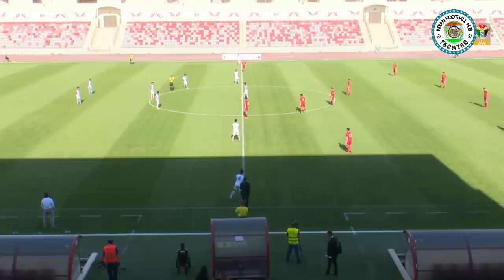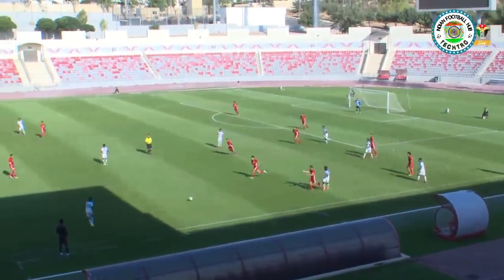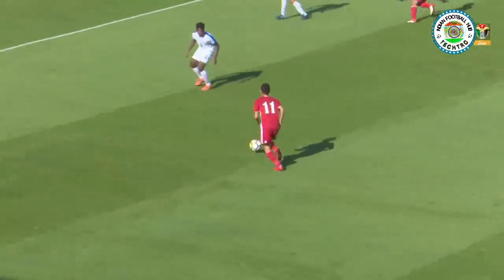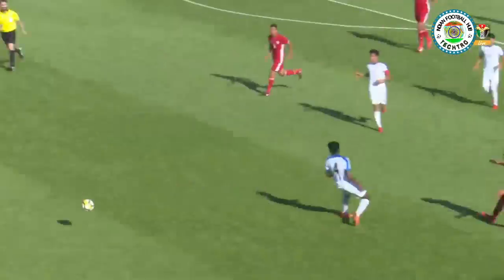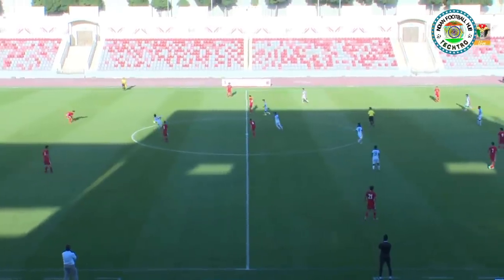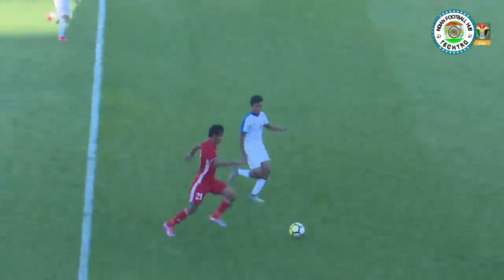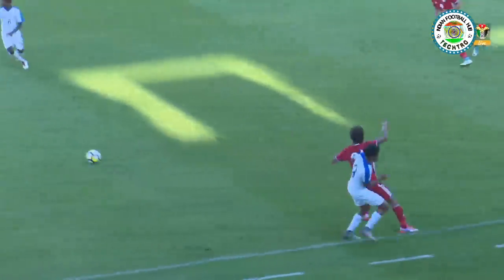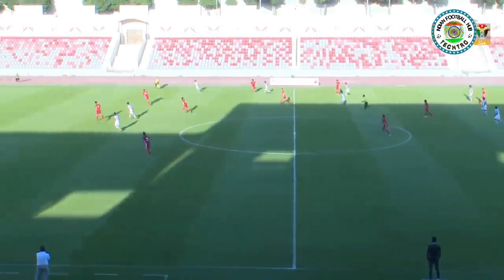India U16 Vs Jordan U16 || 4 - 0 Full Match Extended Highlights || English Commentary in 4K HD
Riding on Vikram Pratap Singh’s hat-trick a superior India U-16 scored four times against hosts Jordan to register a comfortable 4-0 victory in their first match of the 5th WAFF U-16 Championship at the King Abdullah II Stadium in Jordan today (August 1, 2018).

Vikram opened the scoring in the 43rd minute and then added two more in the 61st and the 73rd minutes to complete the trick before Bekey Oram completed the rout in the 84th minute.

A strong Japan U-16 awaits the Indian colts in the next match on August 3, 2018 (Friday) evening, the live telecast of which will be available on Techtro - Indian football HUB  This is the 4th exposure tour since June 30 for the boys after trips to China, Thailand and Malaysia.

The match started at a slow pace with both the teams hooked on to a 'safety-first' approach and no one could garner a clear chance. Givson, who generally operates as the distributor in the middle, floated a looping ball from the left wing for Vikram in the 13th minute but the Jordanian goalkeeper came out to clear it away.

It was, however, Vikram who broke the deadlock two minutes to the half-time from inside the 6-yard box.

India earned a free-kick at an acute angle following a harsh challenge on Bekey Oram. As Givson ran a dummy, Vikram opted to take a short free-kick to Ridge who passed it onto Rohit Danu. The forward outfoxed the Jordanian defender to unleash a low delivery for Vikram who tapped it in.

Changing over, the game sprang into life when Indian Goalkeeper Niraj Kumar made two valiant efforts to deny the hosts from scoring the equaliser.

Just as the clock crossed the hour-mark, Vikram doubled the lead from another brilliantly-crafted work by Bekey. The stocky midfielder outpaced the defender down the left flank and put it forward for Danu in the clear. The resultant pass from Danu was calmly tapped home by Vikram to make it 2-0.

Having seated firmly at the top, India opted to press more to secure a handsome victory. In the 73rd minute, Rohit pressed the Jordan goalkeeper hard who ended up passing the ball to Givson at the edge of the box. He delivered a looping ball to an unmarked Vikram who blasted it in.

Head Coach Bibiano Fernandes introduced Ravi Bahadur Rana and Sailo in the 75th minute in place of Vikram and Givson respectively. The duo played a crucial role in building up the fourth goal of the night which was converted exquisitely by Bekey Oram in the 84th minute.

India U16 Team: Niraj Kumar (GK), Thoiba Singh, Harpreet Singh, Shabas Ahammed, Manish Chaudhary, Bekey Oram 84', Ridge Melvin (Harpreet 86'), Givson Singh (Sailo 75'), Ricky John, Vikram Singh (C) (43', 61', 73') (Ravi Bahadur Rana 75'), Rohit Danu.